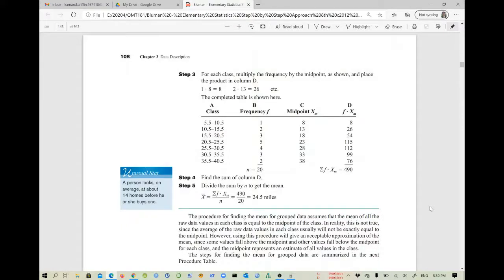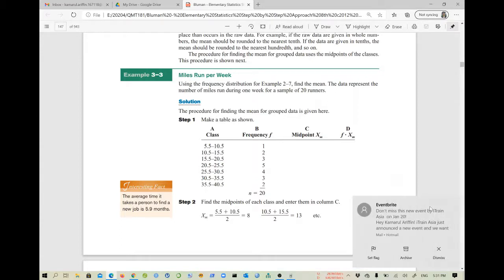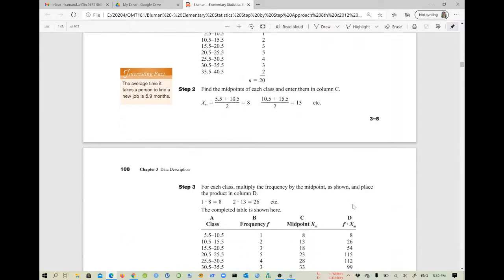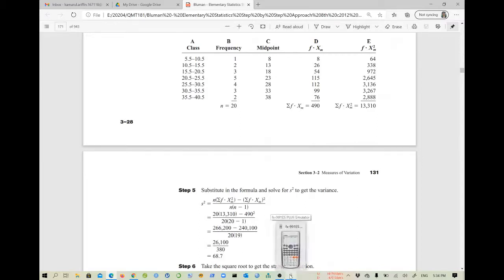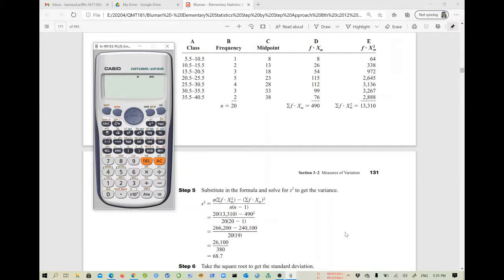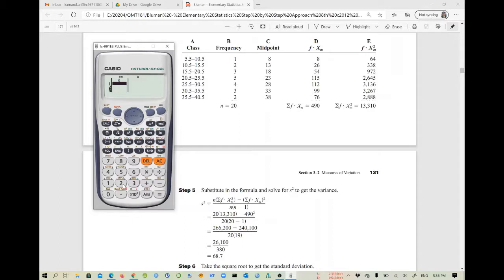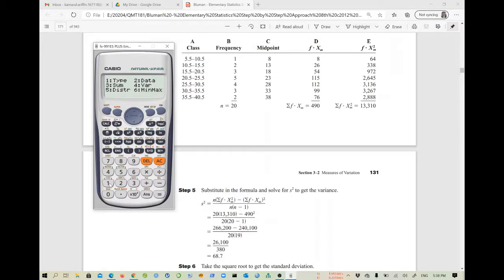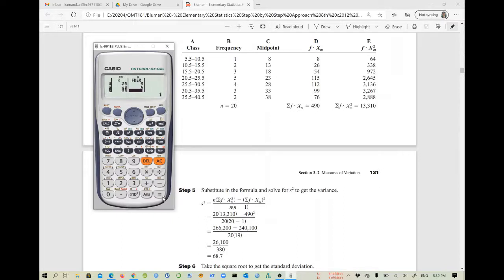How to calculate mean and standard deviation for group data using Casio fx 991 ES Plus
In this video I will demonstrate how we can calculate the mean and standard deviation statistics using the scientific calculator Casio fx-991 ES PLUS. The example used in this video was taken from Allan G. Bluman Elementary Statistics: A step by Step Approach textbook.